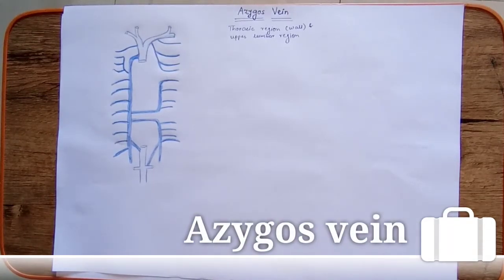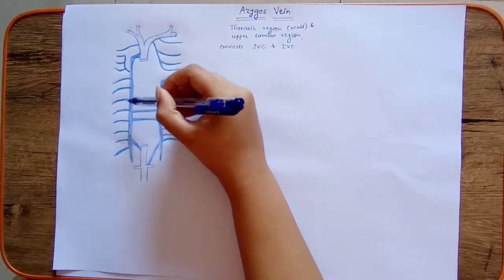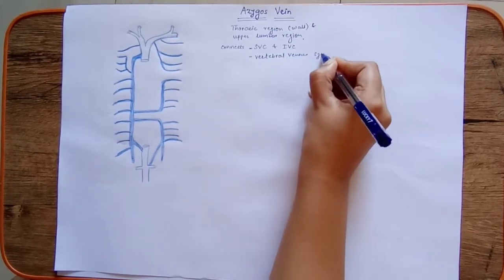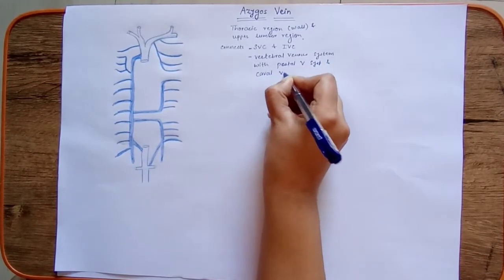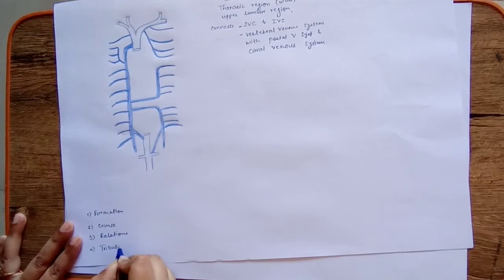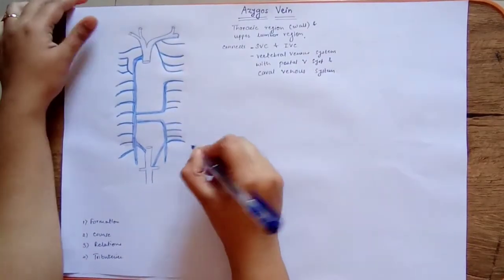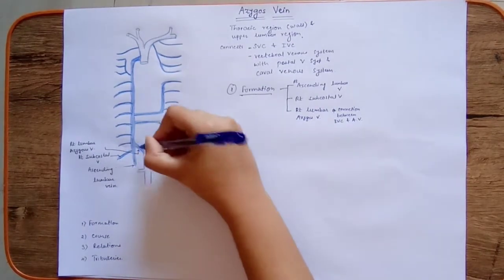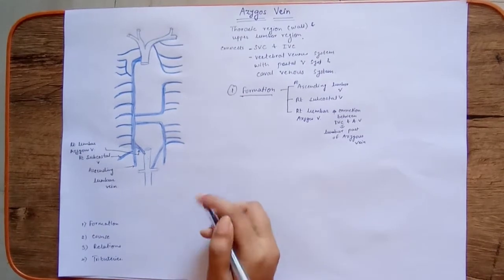Azygos and Hemiazygos veins | Thorax anatomy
Azygos and Hemiazygos veins